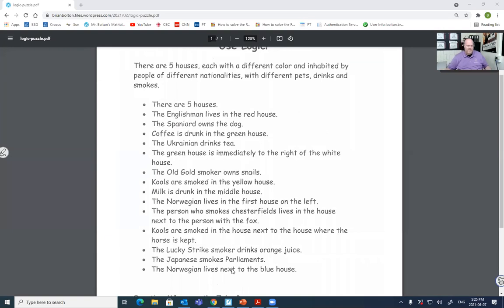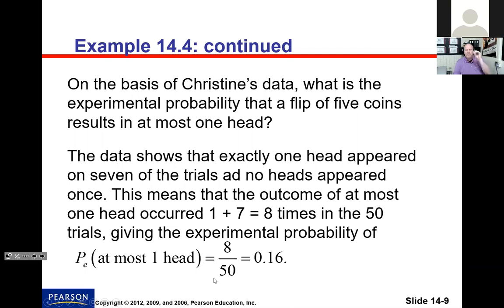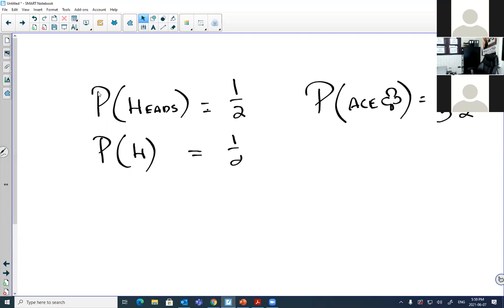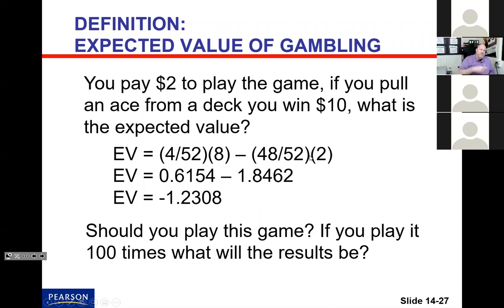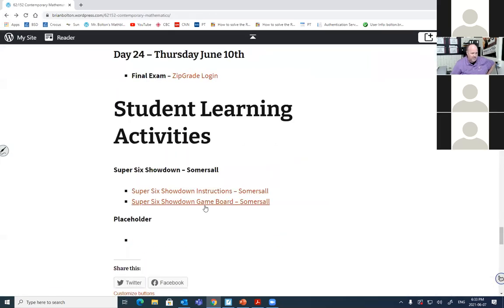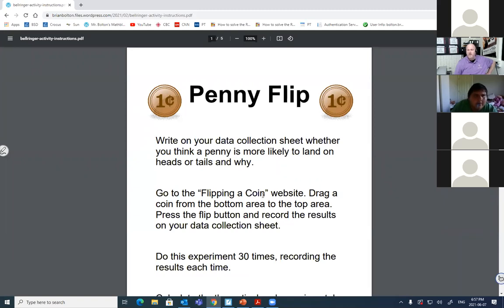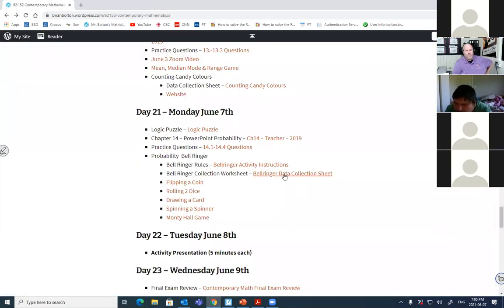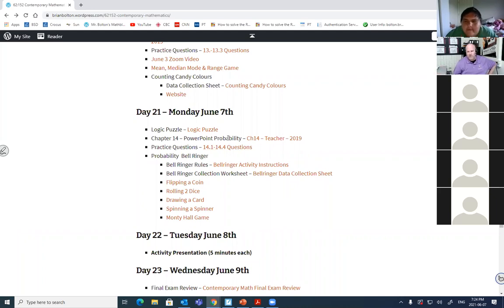June 7 Zoom